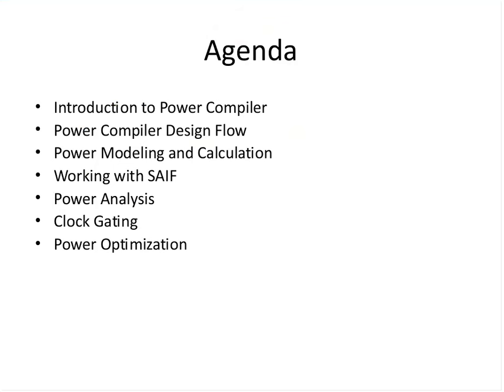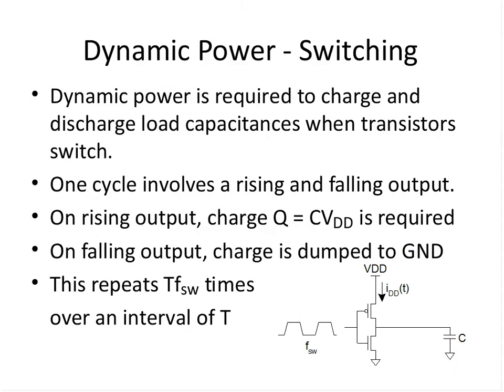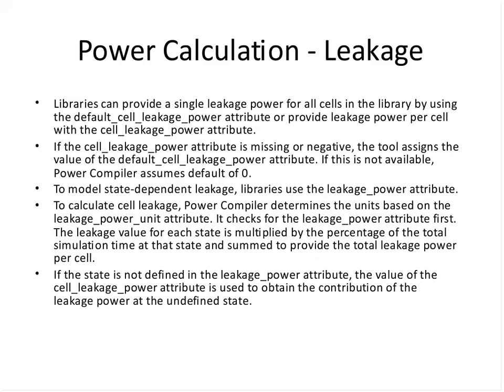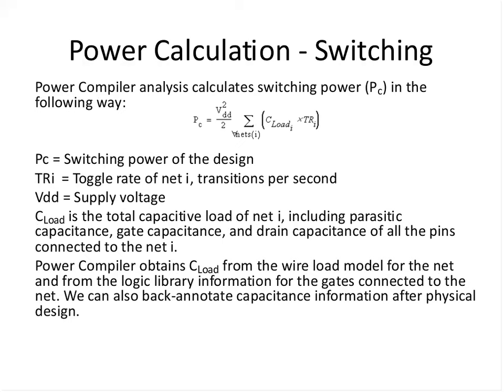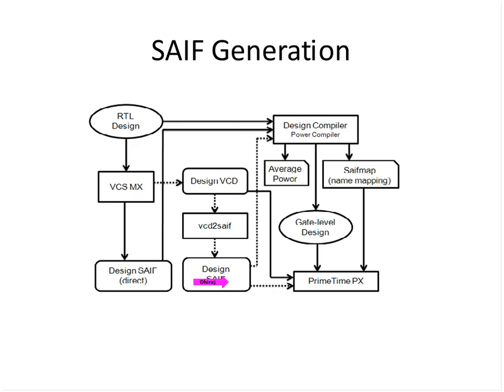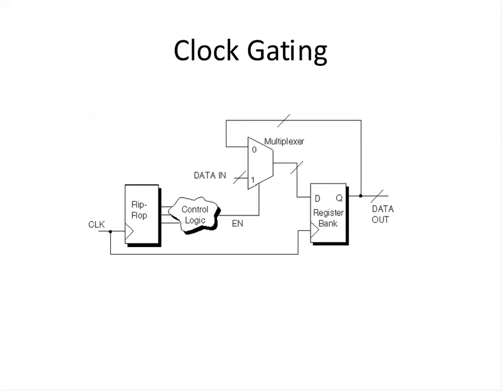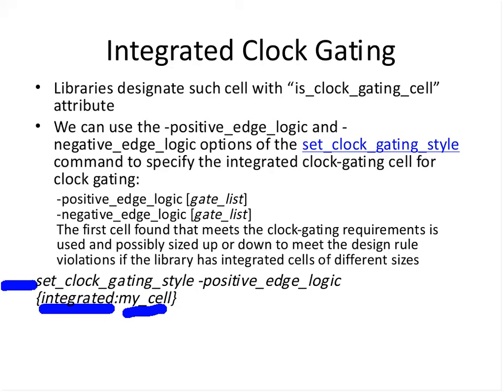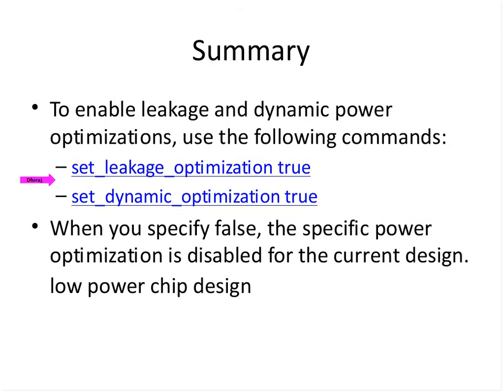Power - Methodology and Analysis